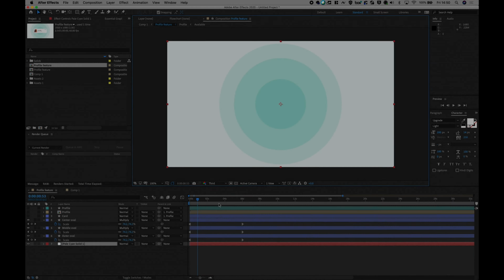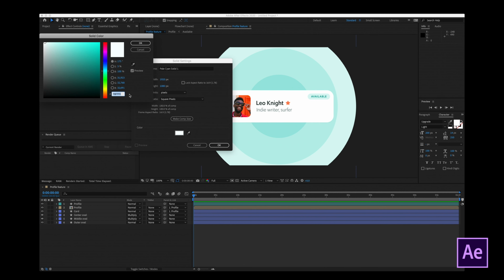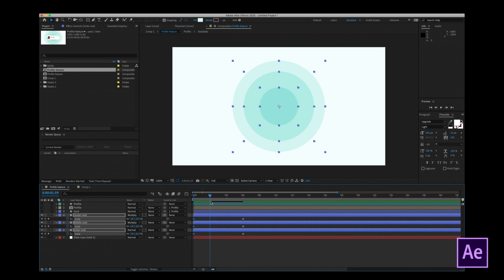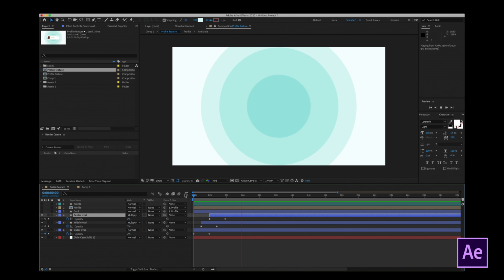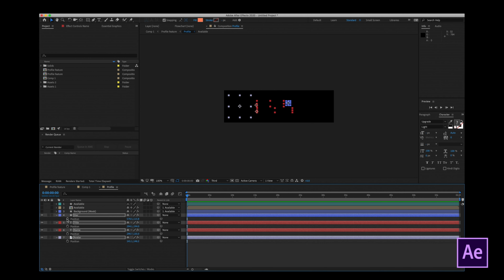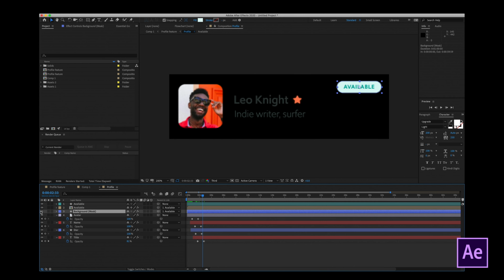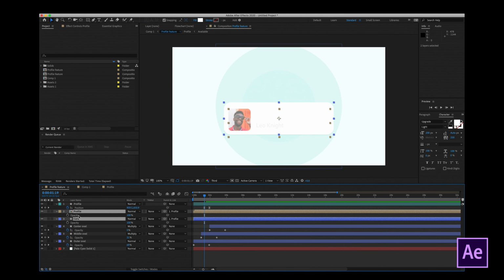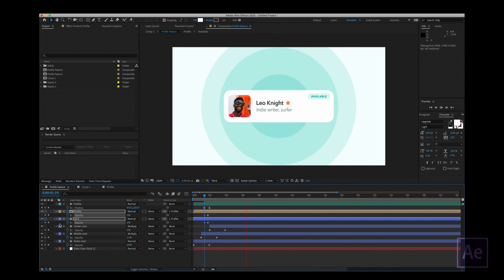Animating user interface designs with Sketch, XD and Adobe After Effects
Ever looked with awe at those glitchy UI stinger videos, wondering how the heck they do that? Well, I did. Turns out, it's not so difficult and all you need is an Adobe Creative Cloud license to get you started.